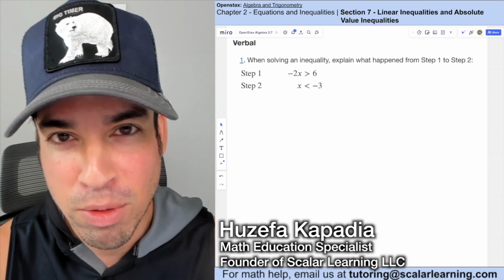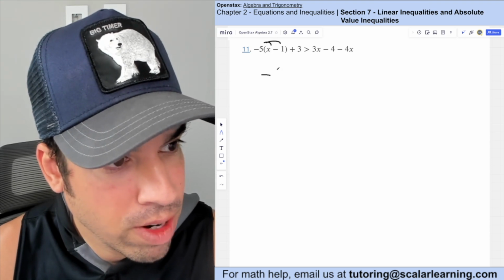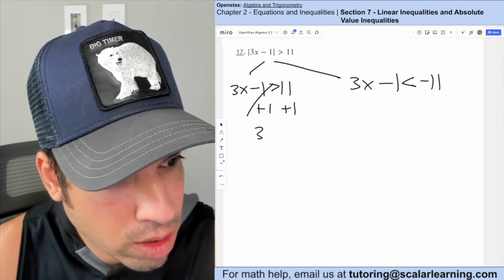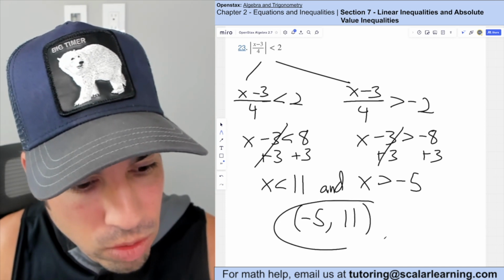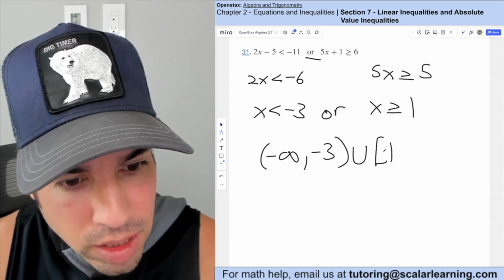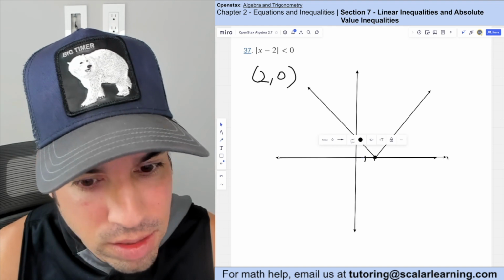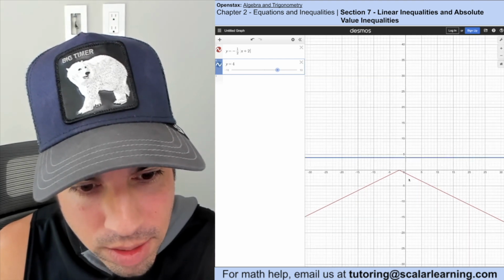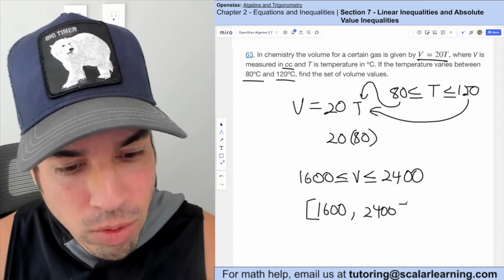OpenStax: Algebra and Trigonometry - Chapter 2, Section 7 | Linear Inequalities and Absolute Value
Welcome to Huzefa’s explanation video of OpenStax Algebra and Trigonometry textbook. This is a full walkthrough of Chapter 2, Equations and Inequalities, Section 7, Linear Inequalities and Absolute Value Inequalities. Watch Huzefa as he reviews exercises 1-63 odd.

To skip to a particular question, use the chapters below:

00:00 Introduction
00:16 Exercise 1
00:44 Exercise 3
01:09 Exercise 5
02:32 Exercise 7
03:26 Exercise 9
04:14 Exercise 11
05:18 Exercise 13
07:03 Exercise 15
08:02 Exercise 17
09:52 Exercise 19
10:52 Exercise 21
11:16 Exercise 23
12:26 Exercise 25
13:19 Exercise 27
14:02 Exercise 29
15:45 Exercise 31
16:33 Exercise 33
18:21 Exercise 35
19:59 Exercise 37
20:51 Exercise 39
21:53 Exercise 41
22:32 Exercise 43
22:57 Exercise 45
23:10 Exercise 47
23:29 Exercise 49
23:47 Exercise 51
24:02 Exercise 53
24:15 Exercise 55
24:46 Exercise 57
25:11 Exercise 59
26:04 Exercise 61
27:44 Exercise 63